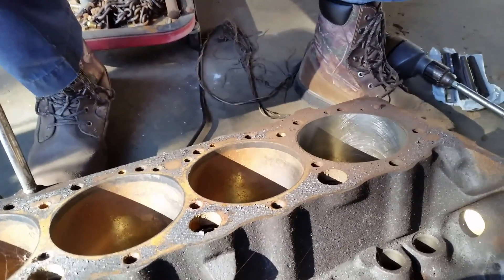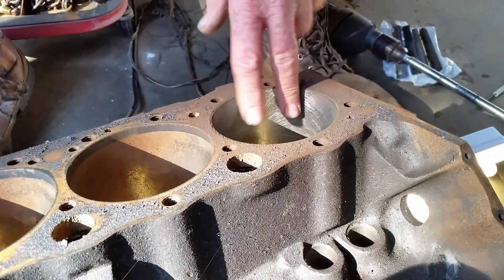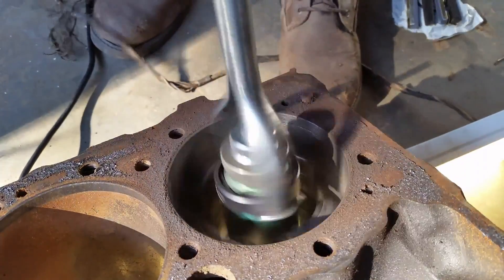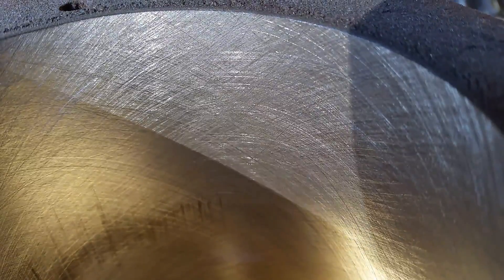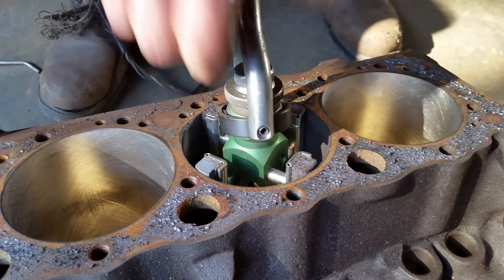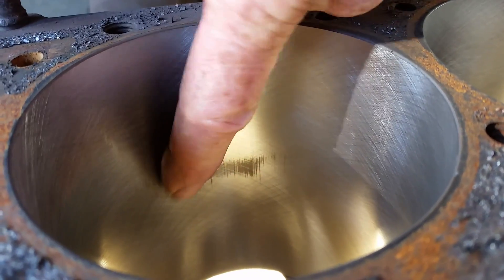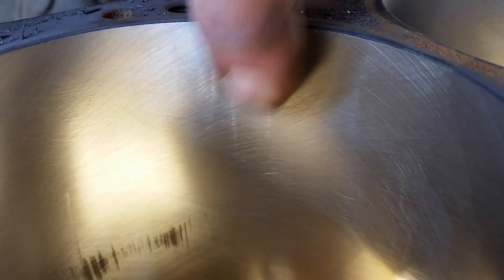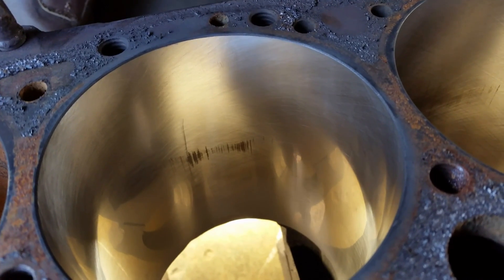How to Platau hone a block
A plateau finish is one that closely resembles a broken-in cylinder bore. When the bore is honed, the surface of the metal will have microscopic peaks and valleys. Peaks don’t provide much ring support, so as soon as the engine is started the piston rings start to scrub up and down and shear off the tallest peaks. As the engine continues to run, the peaks will be gradually shaved down until the cylinder bores are relatively smooth and flat (except for the valleys in the crosshatch that must be there to hold oil).